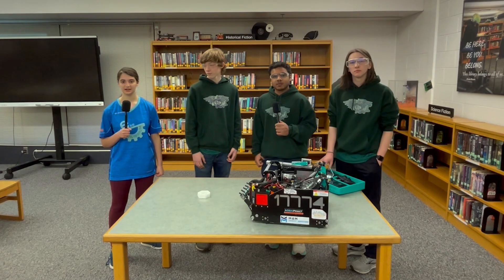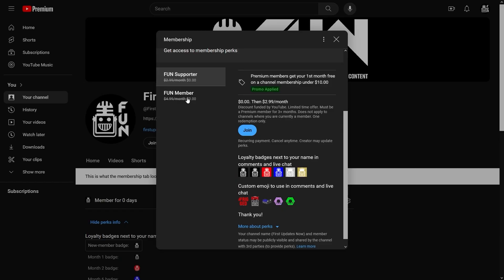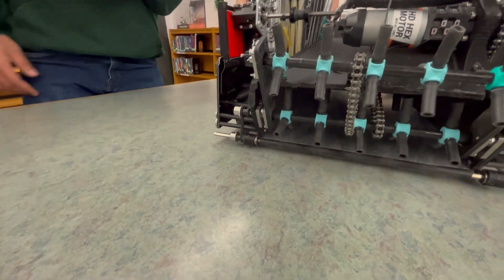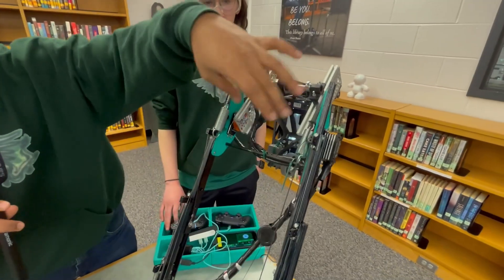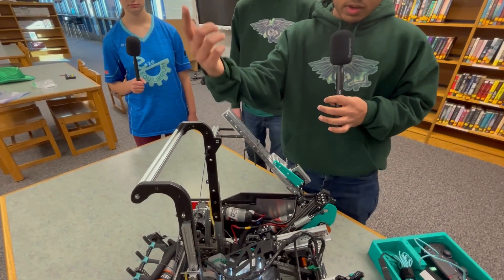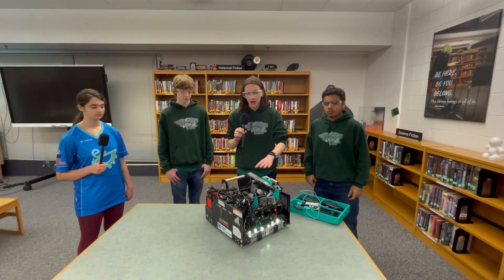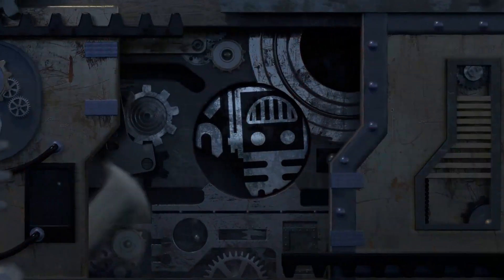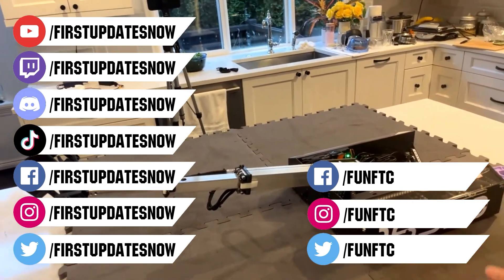Behind the Bot | 17774 Monroe Robotics | CENTERSTAGE Robot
FTC 17774 Monroe Robotics had an amazing CENTERSTAGE season, being the finalist alliance captain at the Chesapeake Championship! Learn about how they got their robot to be so consistent with a robust intake and quick transfer and scoring mech on Behind the Bot